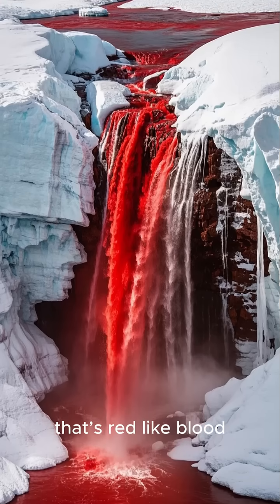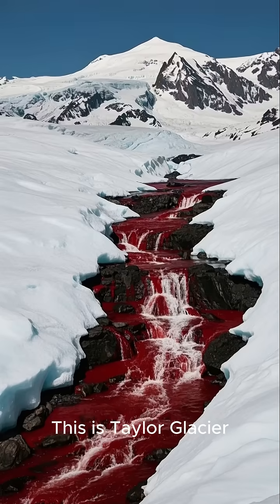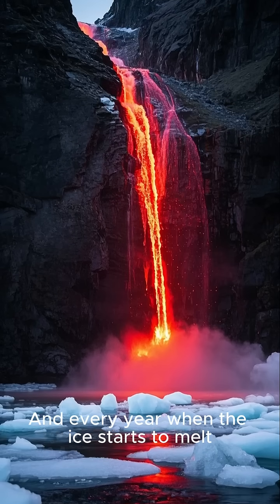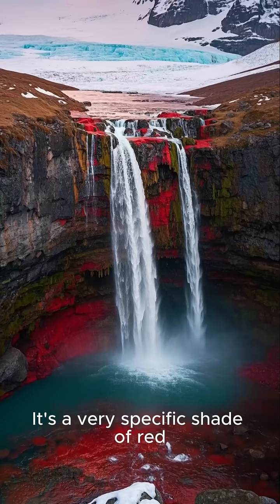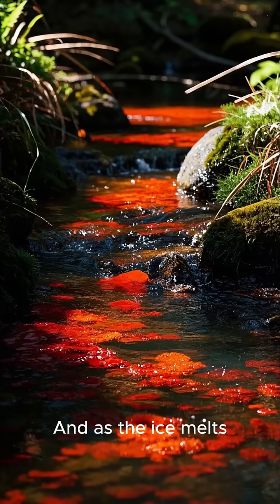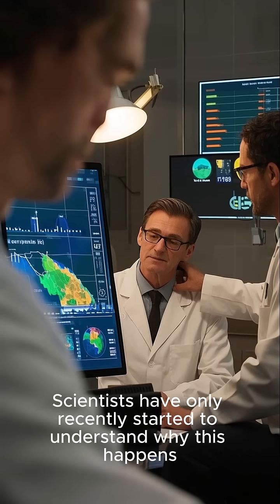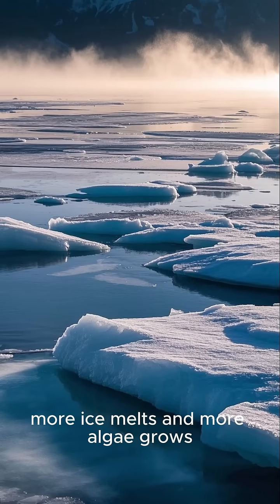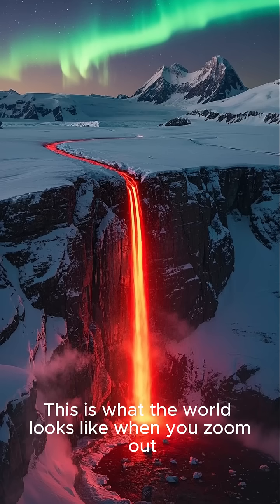There’s a Waterfall in Antarctica That’s Red Like Blood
Iron-rich water makes it look like it’s bleeding. 🩸❄️